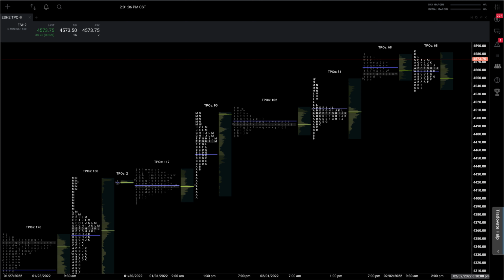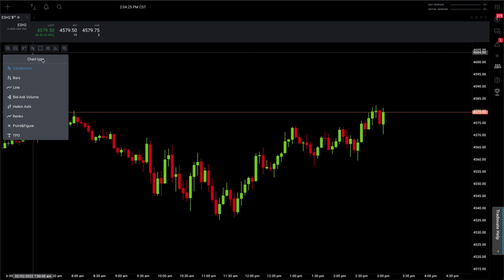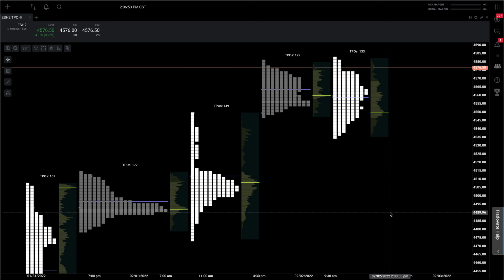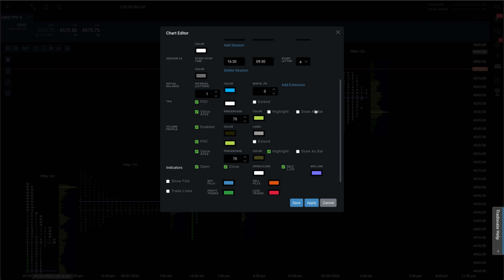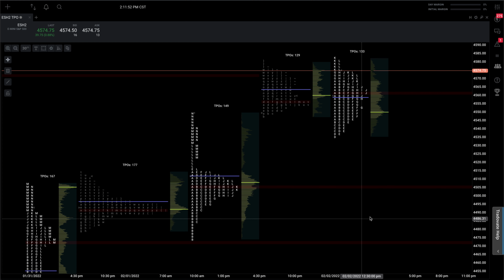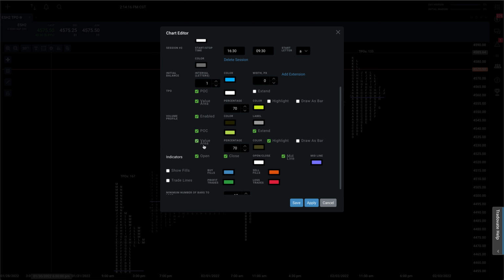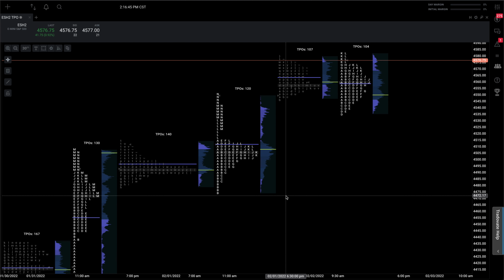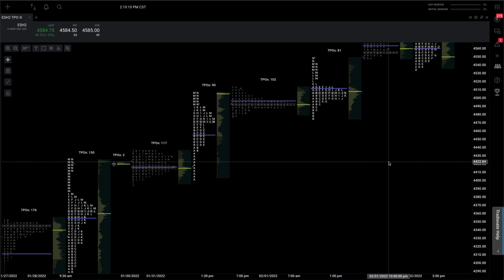How To Setup Market Profile Charts [Tradovate] | Trading Tutorials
In this video we demonstrate how to setup market profile charts in Tradovate. This is the broker that we would recommend to anyone looking to get started as a beginner using market profile.

00:00 – Intro
00:35 – Adding Chart Modules
01:23 – Chart Visibility Tips
02:00 – Switching to Market Profile
03:00 – Market Profile Settings Window
03:23 – Current Settings Walkthrough
04:25 – Letter vs Block
05:30 – Session Splits
06:15 – Colorize the Profile
07:27 – Initial Balance
09:00 – TPO Profile Settings
11:30 – Volume Profile Settings
15:00 – Indicators & Trade Settings
16:40 – Saving Templates

To load a chart window click on the plus icon in the top left hand corner. From there load a new charting module and populate it with the futures symbol of your choice. By default a candle stick chart should come up.

There are two ways we can now change this to a market profile chart. First method is to click on the candle stick icon and make the adjustment to TPO type charts. The second method is to use the gear icon and adjust the style of the price action. This is the menu where the in depth settings exist.

First of all I would point out that we can have a TPO chart made up of letters or blocks. I prefer letters so we can see the different time periods, but blocks are an option as well for those who dont mind. We also have control of the size of the letters and blocks, and for ease of navigation I would always recommend that be set to auto.

Underneath that we can adjust the color of our letters. This feature here is the master control for all color. If you select this per letter box, you can change the color for every single letter, which as we know represents a 30 minute time period. Notice however that if I change the master, the ABC do not move with it. Those three will always need to be manually set if you have the per letter on.

Under that we have our time frames for sessions. Traditionally I have two sessions set up. One for the regular trading hours and another for the after hours. You can set a start and stop time, as well as a letter to start with. I choose to use lower case for the extended hours session. Notice also that you can have a secondary color over ride what you set in the default color, per each session. Thats how we get the after hours to be gray.

Under all of this is where we get to the real power of market profile which is showing the different indications. First up we have the initial balance. This is not something that I personally use but here is how its set up. Interval of course corresponds to the timeframe that you would consider the IB. First period? First two periods? Three? Of course we have color, and then thickness. If thickness is set to 0 it will not show up. Lets have a look at this when its set to 5px for example. The add extension will add a percentage distance to the top and bottom of the range. Not something I use.

Next up are the TPO settings. We can set the point of control and whether or not it should have an extension, value area distance color and whether or not you want it to show up as a bar along side the profile or be highlighted. Make sure that the colors are going to contrast enough on the dark background because they will have some amount of transparency to them.

The same holds true to the volume profile. We have the ability to adjust colors for the profile in total, the value area, and the point of control. We can also draw things as bars if you want more clarity on where the value area is. The label is for being able to see the number of contracts that have traded at a specific price. Make sure that this will contrast enough with the value area highlight color you choose.

At the very bottom is where you can turn on and off some additional information like the open and close triangles and the half back. We also have trade information that you can add.

Lastly you can save the settings you have configured as a template. This means that we can have multiple looks and feels at the touch of a button. Very convenient for those who like to analyze multiple different time frames.